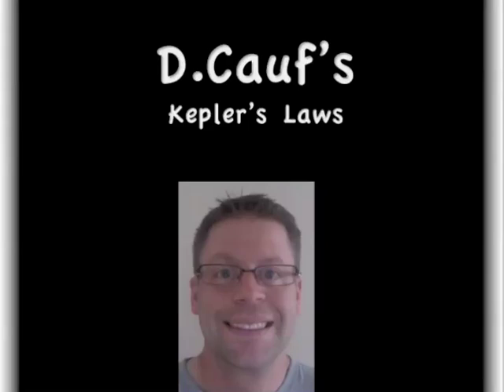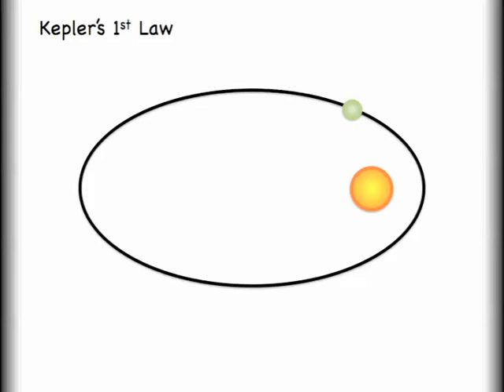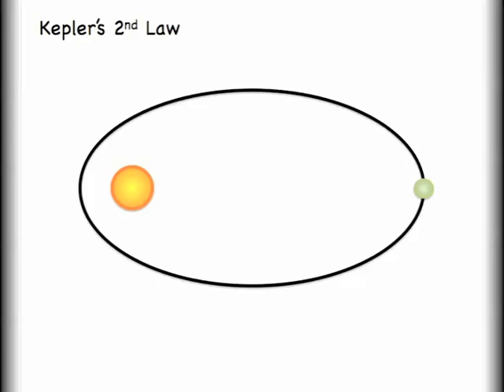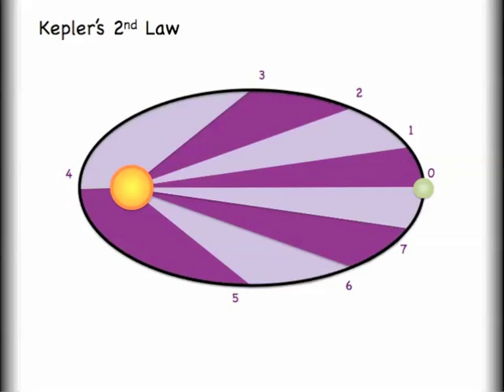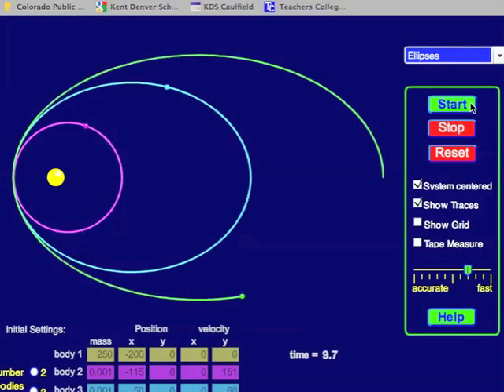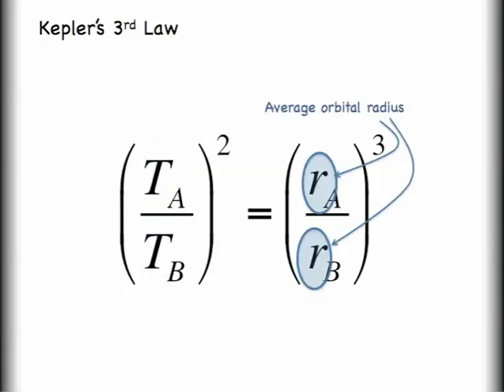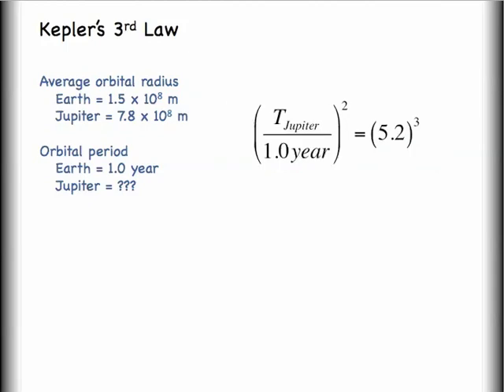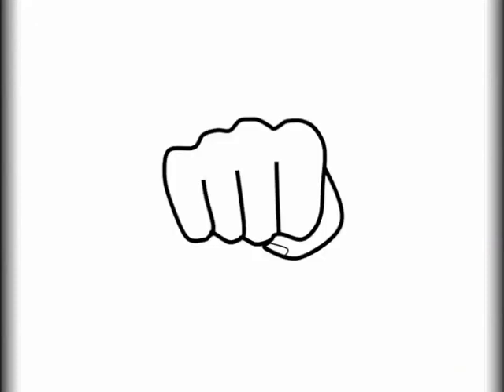Understanding Kepler's 3 Laws and Orbits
In this video you will be introduced to Kepler's 3 laws and see how they are relevant to orbiting objects. for more!

The video also makes use of computer simulations created by